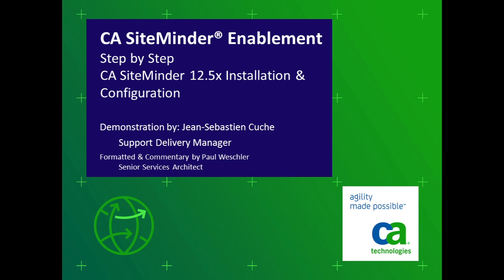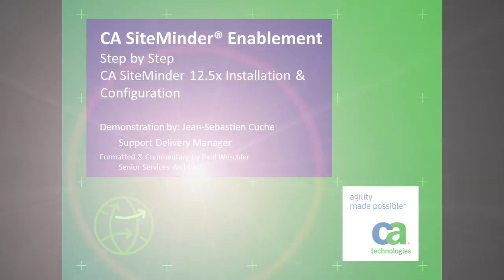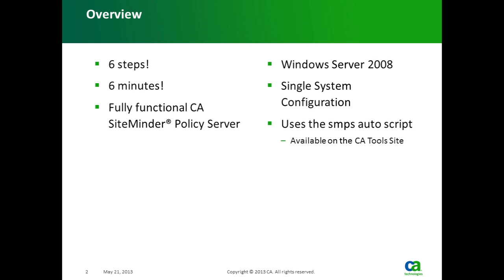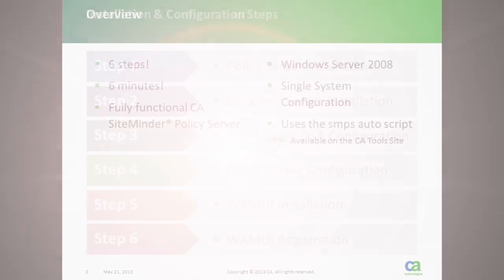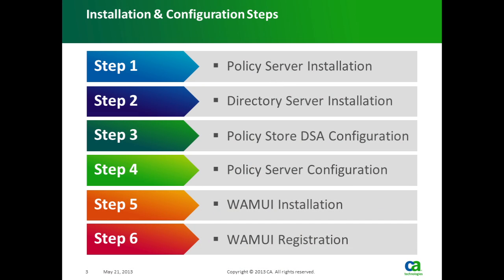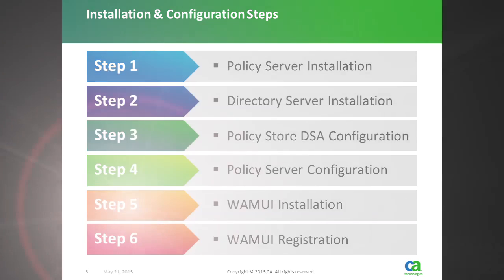CA Single Sign-On (formerly known as CA SiteMinder®) Installation & Configuration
See how easily CA Single Sign-On can be installed and configured (in less than seven minutes!) by an administrator.